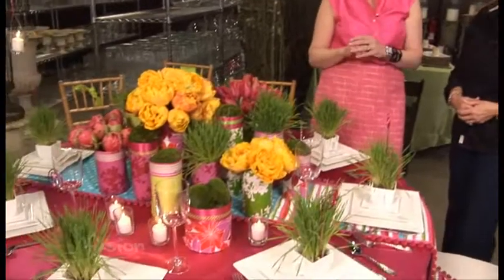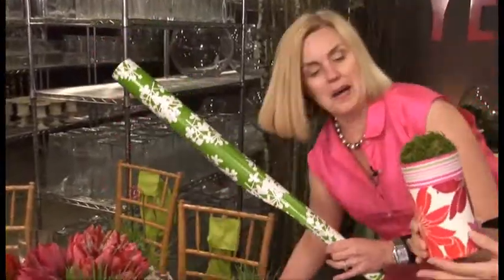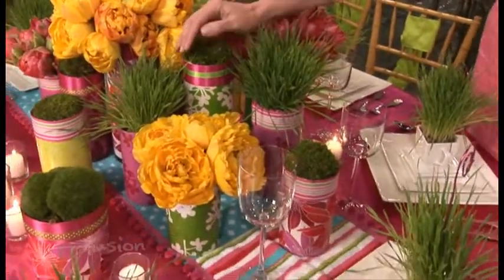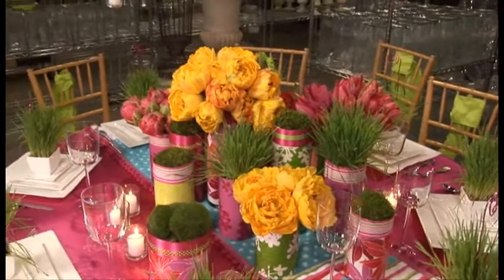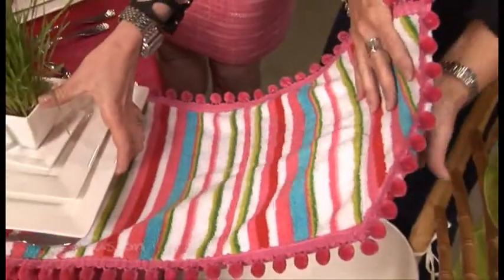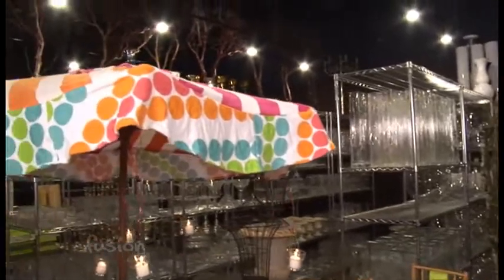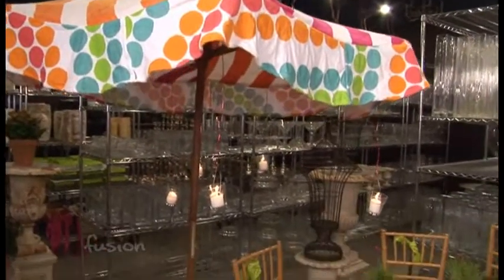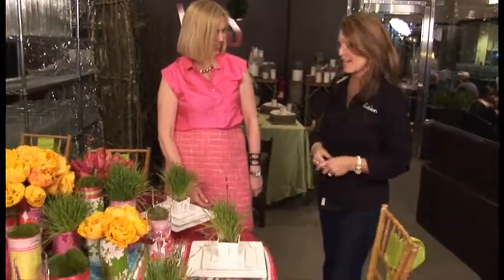Geranium Lake Spring Table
Spring is here and the warmer weather is beckoning us outside.  To get some tips on creating a wonderful spring table we stop by Geranium Lake to visit with Kim.  Kim is known for her great decorating ideas and even recently appeared on the Today show.  Kim has just a few ideas to share with us.  First we check out her collection of decorative vases in the middle of the table.